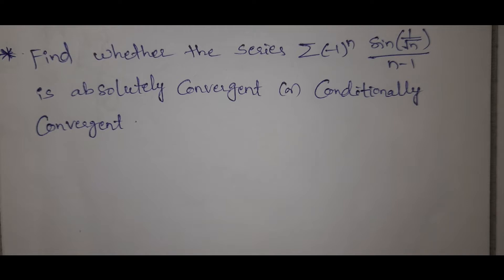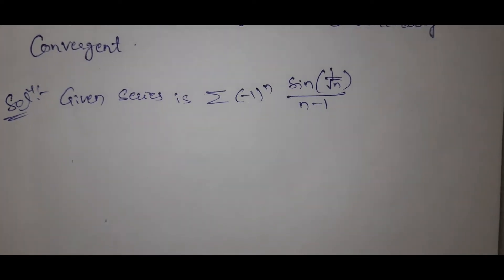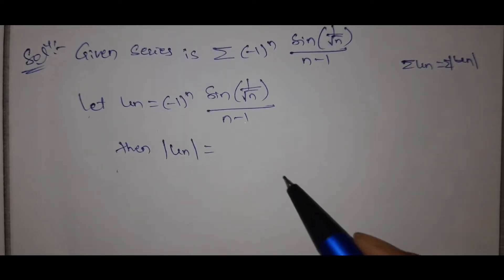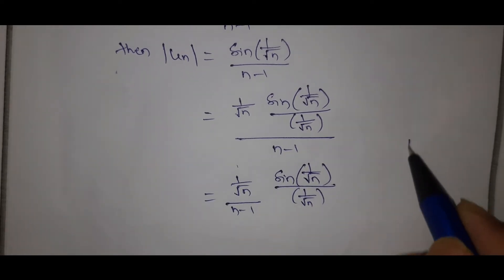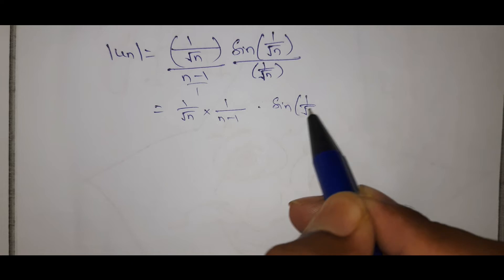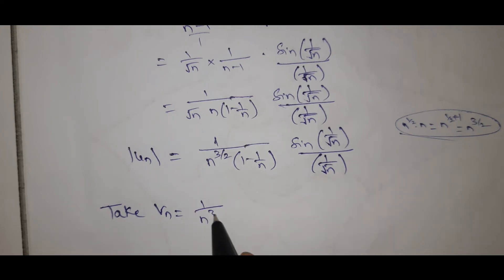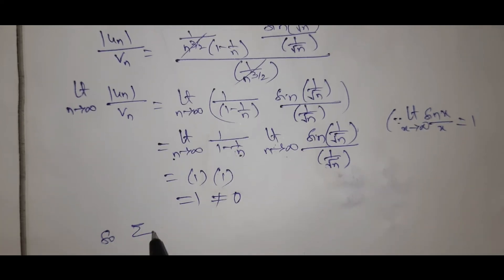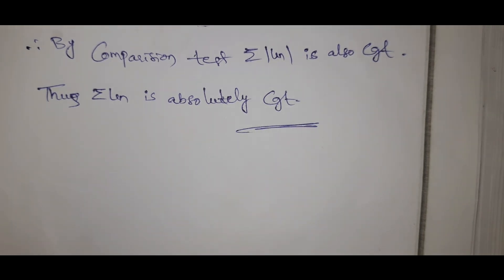B.TECH|| SEQUENCES & SERIES || Absolutely convergent || Rajeshlekkalu